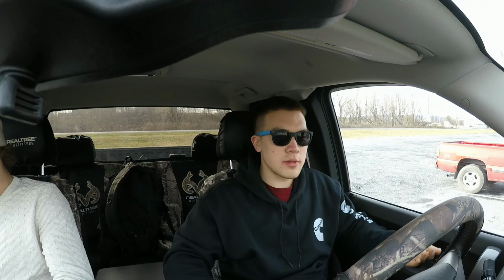Brandon's SECRET Cummins Mods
cummins lope,
cummins rollin coal,
cummins charger,
cummins diesel,
cummins vs duramax,
cummins swap,
cummins straight pipe,
cummins burnout,
cummins vs powerstroke,
cummins build,
cummins,
cummins cold start,
cummins allison,
cummins allison conversion,
cummins axle dump,
cummins aftertreatment system,
cummins auto to manual swap,
cummins air compressor,
cummins aisin,
cummins afe exhaust,
cummins american force,
cummins automatic,
cummins blows up,
cummins big cam,
cummins boat,
cummins bronco,
cummins build project,
cummins boost launch,
cummins burnout all 6 gears,
cummins big turbo,
cummins bov,
cummins b series,
cummins b series engine,
cummins s&b intake,
cummins serie b,
cummins b gas plus,
cummins cadillac,
cummins cold start 12v,
cummins cold start 24v,
cummins chevy,
cummins camaro,
cummins cheetah turbo,
cummins conversion,
cummins compound turbo,
cummins c gas plus,
cummins c series,
cummins serie c,
cummins drag truck,
cummins dually,
cummins dyno,
cummins drift,
cummins diesel engine,
cummins delete,
cummins drag,
cummins diesel sound,
cummins dakota,
cummins exhaust,
cummins exhaust brake,
cummins edit,
cummins engine swap,
cummins edge juice with attitude,
cummins engine rebuild,
cummins excursion,
cummins engine brake,
cummins fail,
cummins fleece cheetah,
cummins flatbed,
cummins for sale,
cummins fuel filter change,
cummins first gen,
cummins falls,
cummins ford ranger,
cummins f150,
cummins fully deleted,
f250 cummins,
cummins generator,
cummins g56,
cummins grid heater delete,
cummins gooseneck,
cummins going through the gears,
cummins glasspack,
cummins gopro,
cummins got no fear,
cummins governor spring install,
cummins garrett turbo,
cummins isl g,
cummins hood stack,
cummins hauling,
cummins high idle,
cummins hater pipe,
cummins head stud install,
cummins head gasket,
cummins hummer,
cummins hill climb,
cummins hard start,
cummins hot rod,
6.7 cummins h&s,
2012 cummins h&s,
5.9 cummins h&s,
2012 dodge cummins h&s,
6.7 cummins h&s tuner,
h&s cummins,
cummins isx,
cummins isx15,
cummins isx straight pipe,
cummins injector install,
cummins isl,
cummins in a cadillac,
cummins idle,
cummins isx dpf delete,
cummins isb 6.7,
cummins isx egr delete,
cummins jeep,
cummins jeep wrangler,
cummins jeep cherokee,
cummins jake brake from hell,
cummins jump,
cummins jake,
cummins jeep jk,
cummins jeep underwater,
cummins jet sound,
cummins jk,
cummins killer,
cummins kta,
cummins killer duramax,
cummins kta 1150,
cummins kta 600,
cummins k10,
cummins knock,
cummins kdp,
cummins killer dowel pin,
cummins k5,
k model cummins,
cummins launch,
cummins lope 24v,
cummins loud,
cummins life,
cummins lifted,
cummins lope 12v,
cummins loud turbo,
cummins l10,
cummins likes to stack,
6.7 l cummins,
l 10 cummins,
cummins mudding,
cummins mustang,
cummins manual,
cummins mud truck,
cummins mega cab,
cummins mods,
cummins m11,
cummins marine diesel engine,
cummins mustang 3 turbos,
cummins manual valve body,
cummins n14,
cummins n14 straight pipe,
cummins nitrous,
cummins n14 celect plus,
cummins n14 cold start,
cummins nv4500,
cummins nv5600,
cummins n14 injector replacement,
cummins nortenas,
cummins navidenas,
n 14 cummins,
n 14 cummins straight pipe,
cummins n engine,
cummins off road,
cummins oil change,
cummins owners be like,
cummins or duramax,
cummins on dyno,
cummins or powerstroke,
cummins on 37s,
cummins onan generator,
cummins onan rv generator,
cummins on 40s,
cummins pulling,
cummins pulls duramax around parking lot,
cummins pulling truck,
cummins plowing snow,
cummins pulling heavy load,
cummins project,
cummins pulling semi,
cummins problems,
cummins pure sound,
cummins pulls chevy around parking lot,
cummins p pump,
24 valve cummins p pump,
24v cummins p pump,
12v cummins p pump,
p pump 6.7 cummins,
cummins 4bt p pump,
cummins p pump mods,
cummins p pump removal,
cummins p pump conversion,
cummins quadzilla adrenaline,
cummins qsb,
cummins quick shifting,
cummins quarter mile,
cummins quad turbo,
cummins qsk19,
cummins qsb 4.5,
cummins qsx15,
cummins quadzilla,
cummins qsk,
cummins rebuild,
cummins rat rod,
cummins ranger,
cummins rolling coal,
cummins rev limiter,
cummins review,
cummins race truck,
cummins road rage,
cummins runaway,
cummins song,
cummins stacks,
cummins swap chevy,
cummins squad,
cummins white smoke,
cummins qsl9